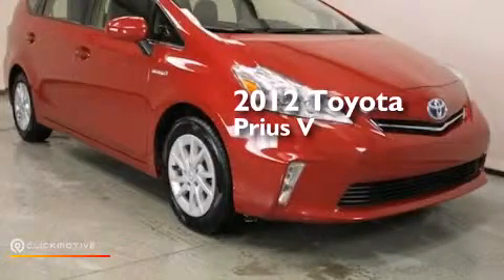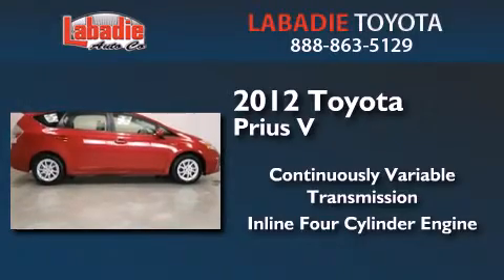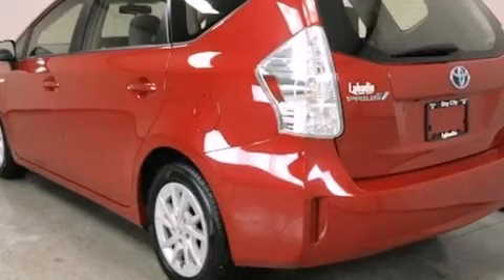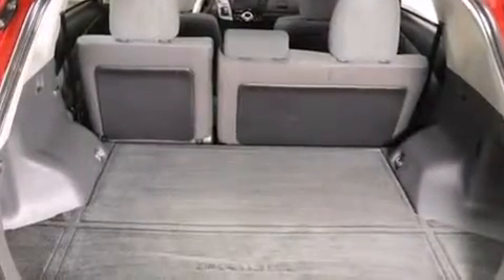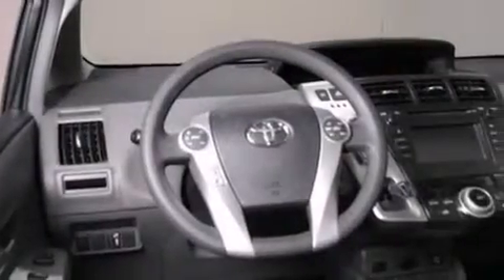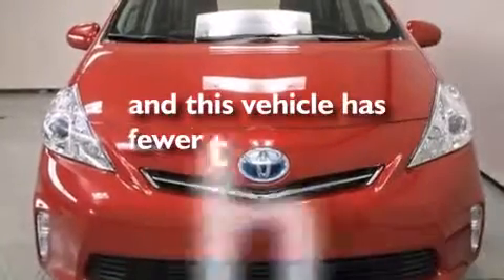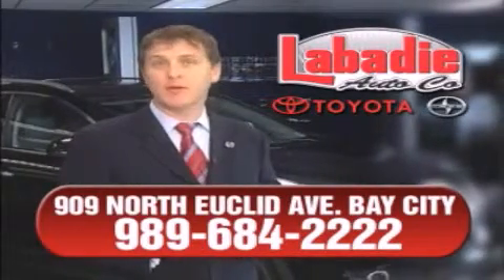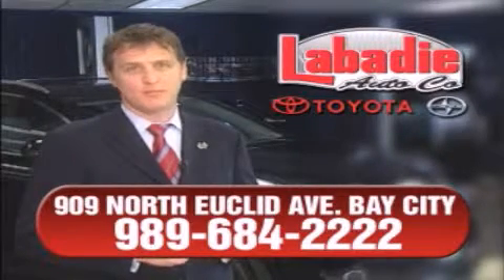Used 2012 Toyota Prius v Bay City MI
We've been honored to serve the Bay City MI area , we promise that your experience at our dealership will exceed your expectations ! Year : 2012 Make : Toyota Model : Prius v Engine : Gas/Electric I4 1.8L/110 Trans . : Variable Exterior : Barcelona Red Metallic Miles : 34,425 Stock : T010554A Labadie Toyota N Euclid Avenue Bay City , MI 48706 Used 2012 Toyota Prius v Bay City MI